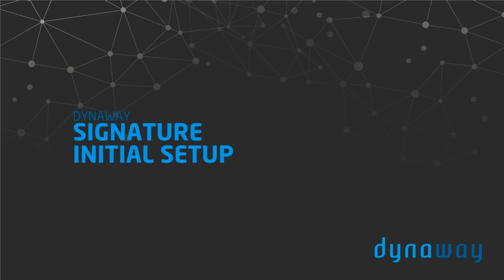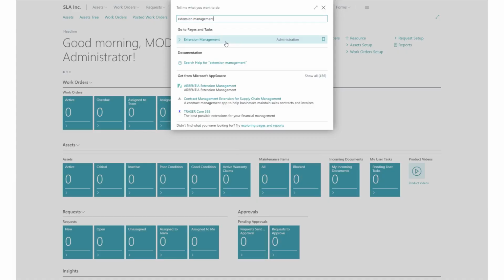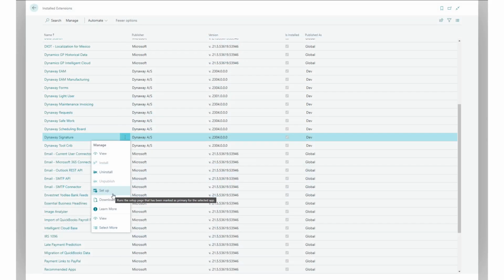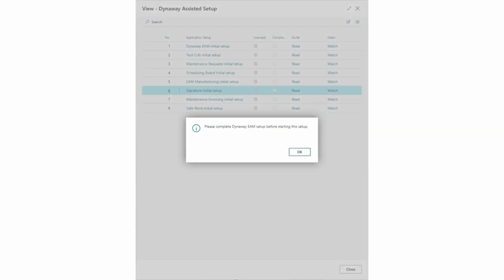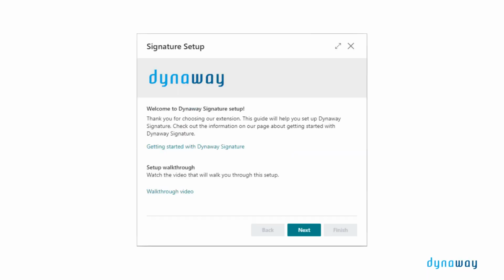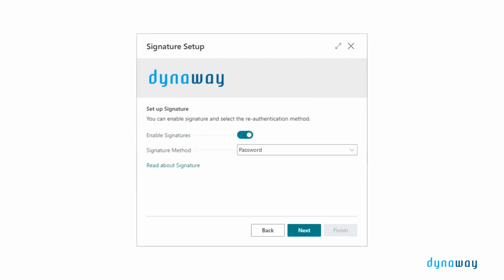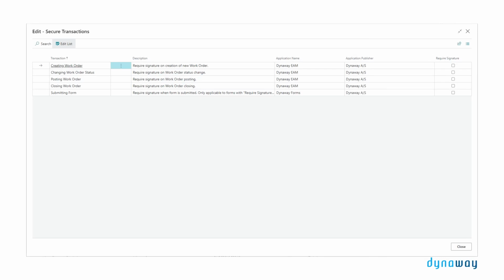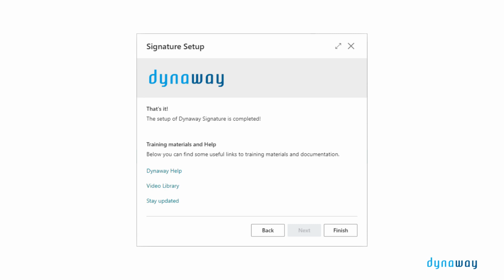Initial Setup - Dynaway Signature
This video demonstrates how to perform the initial setup of Dynaway Signature.

Dynaway
Enterprise Asset Management solutions
Alfred Nobels Vej 21
Aalborg 9220